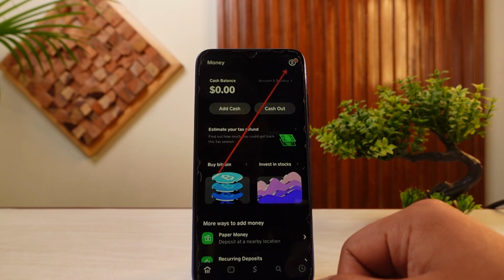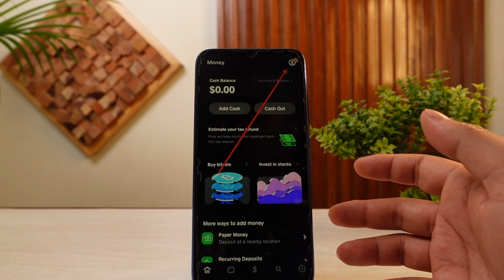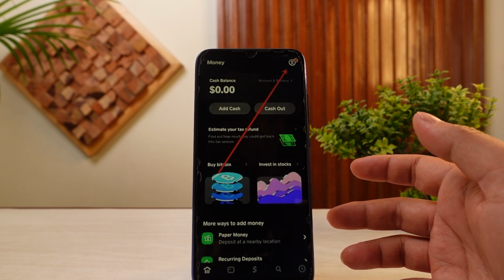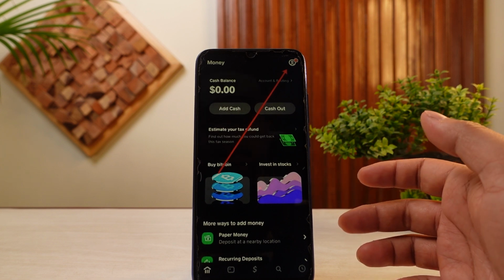How to Fix Cash App Declined by Bank !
If your Cash App card is being declined by your bank, the issue is often due to fraud protection or outdated card details. In this video, I show you how to fix Cash App card declined by bank.

First, contact your bank. Banks may block Cash App transactions if they suspect unusual activity. Call your bank and confirm that the transaction is legitimate. Ask them to whitelist or approve Cash App transactions for future use.

Second, relink your payment method. Open Cash App, go to your profile, remove the card that is being declined, and then add it back. This refreshes the connection between Cash App and your bank.

Third, check if your card is expired or if your billing address is incorrect. Update your card details in Cash App if needed.

If none of these steps work, try using a different card or bank account.